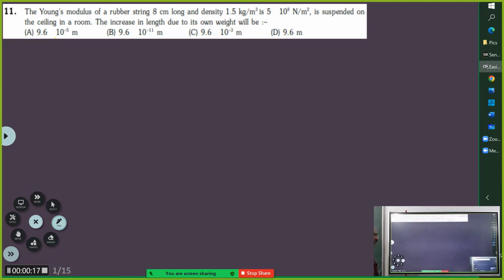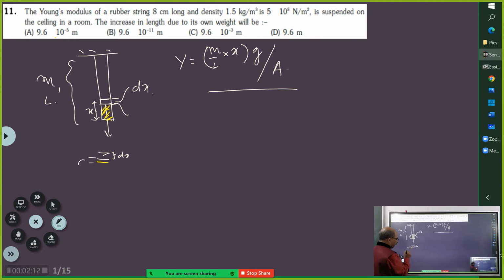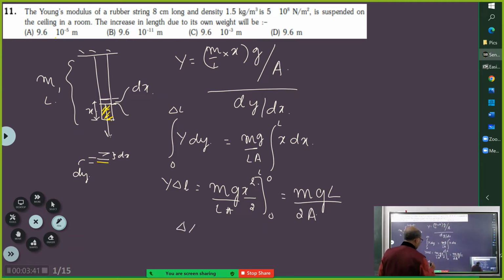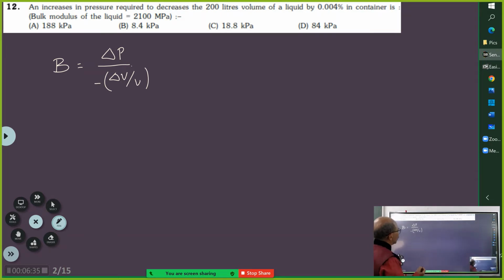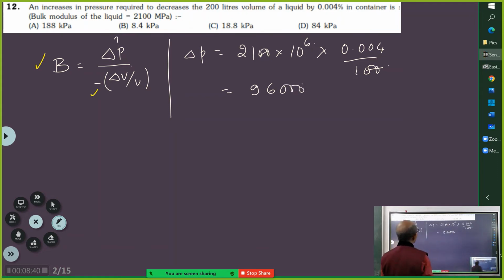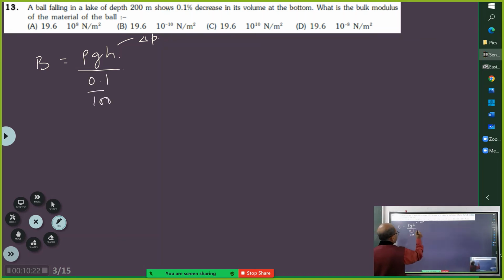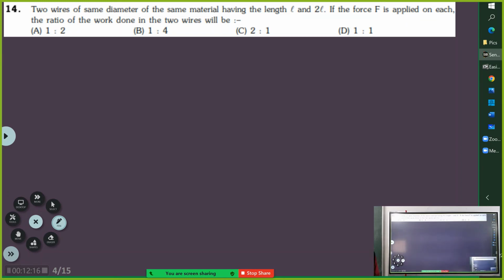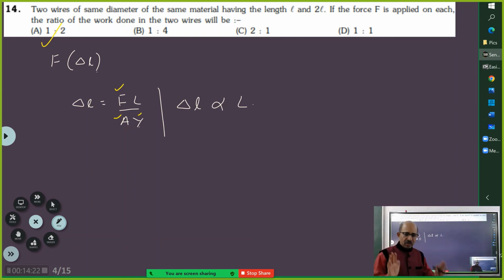# 11-14 Elasticity| Revision Phase-2| Phy class11| IIT advanced| JEE main| NEET| Problems.